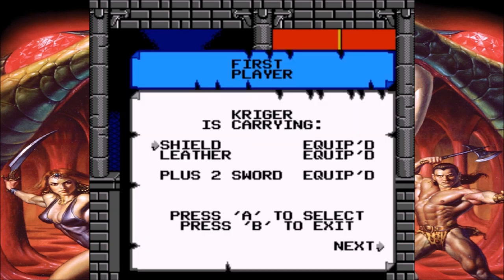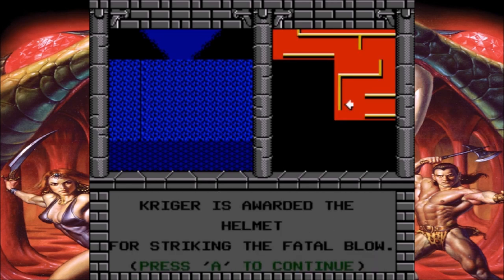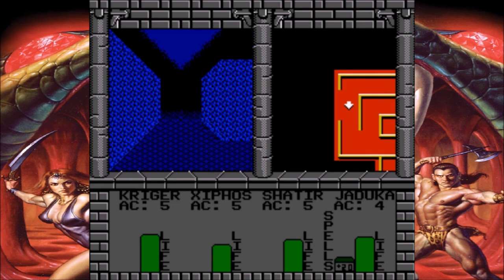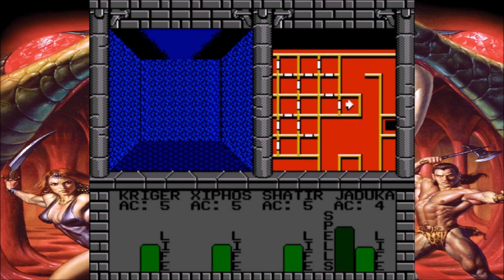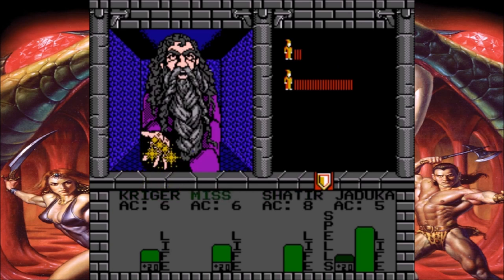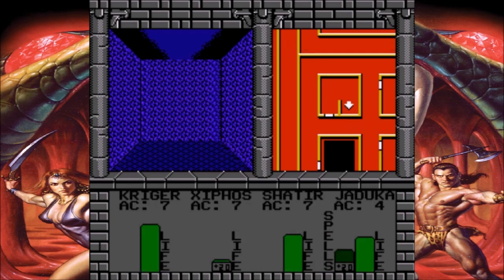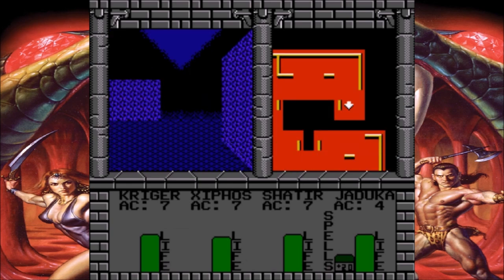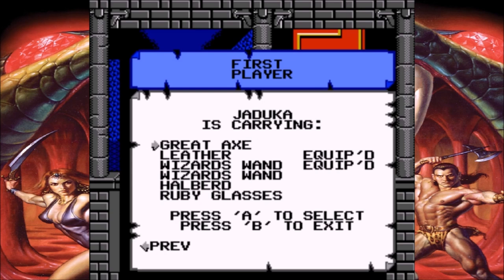Who's Zoomin' Who? & The Threshold | Swords and Serpents (NES) | Part 2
Completed both Level 2 (Who's Zoomin' Who?) & Level 3 (The Threshold) this time around.  Did tons of grinding for exp/gp off screen earlier, so this made it somewhat easier.

Would like to try and get 2 - 3 floors done per session if I can.

Step into a new world of gaming, where you not only play, you become. Embark on a quest to slay the evil serpent lurking in the inner most depths of the dungeon.

Create a mighty band of adventurers, each having unique powers: A fearless warrior, a cunning thief, a wizard with mystical powers, and an enchanting mystic.

While fighting skills are vital, Swords and Serpents will stretch your mind and your imagination. As you explore the dungeons, searching for the trappings of the legendary Ruby Warrior, you'll confront challenges and decisions at every turn. Will you fight? Will you run? Which of your inventory of strength, experience and magical powers will you use?

The serpent is coiled, ready to strike. But you are the master of your destiny. Will you rise to the challenge?

No NES game has gone this far before!